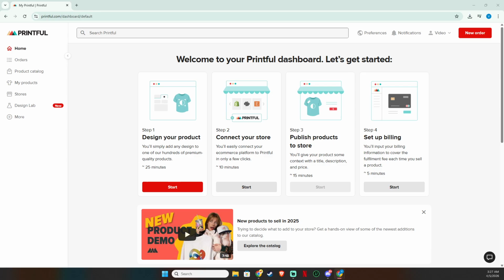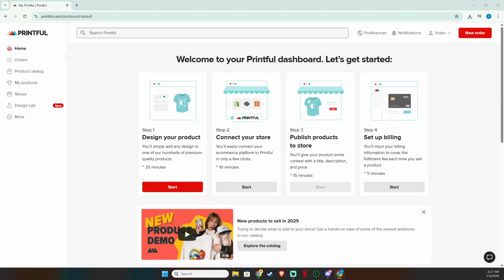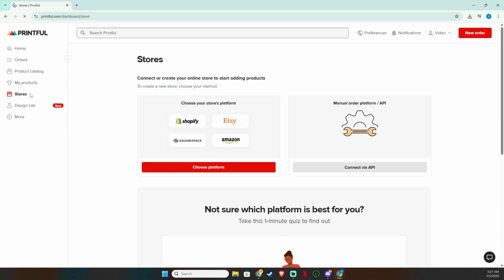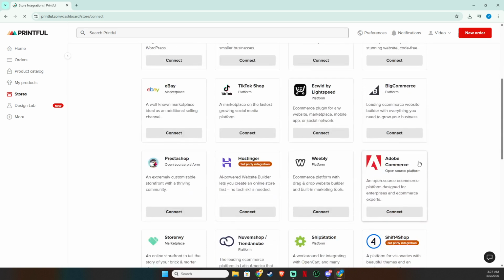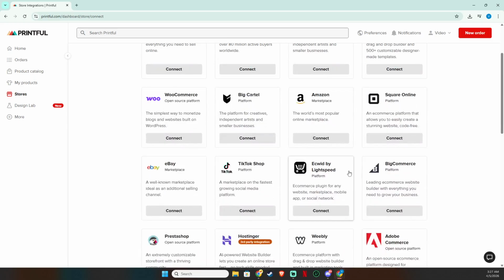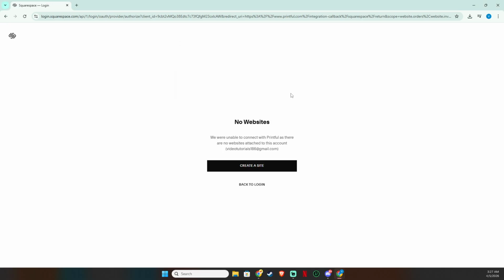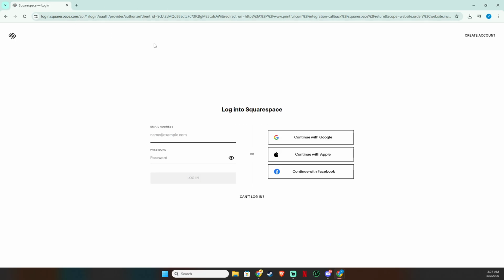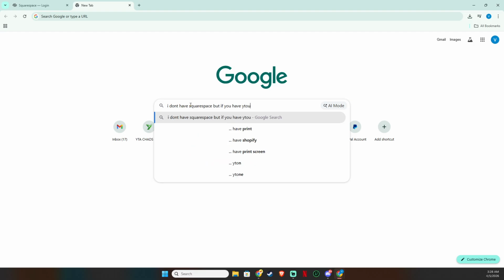How To Connect Printful To Squarespace [2026 Full Guide]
How To Connect Printful To Squarespace

This is a comprehensive guide on how to integrate Printful with Squarespace to automate your print-on-demand retail operations. We demonstrate how to establish a secure link between your Squarespace site and the Printful dashboard, ensuring your product inventory and customer orders are synchronized across both platforms.

Mastering this integration improves workflow and business scalability by removing the need for manual order processing and physical inventory management. We focus on the importance of authorizing the API connection and configuring your store pages correctly, which is essential for maintaining a seamless data bridge that allows Printful to automatically receive, produce, and ship orders as they are placed on your website.

Technical Specs:
Software: Printful & Squarespace; Feature: Integrations & API.